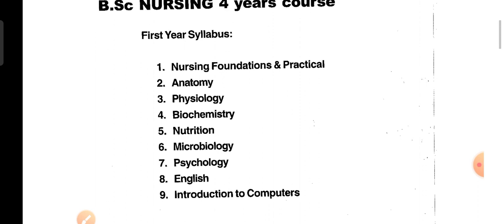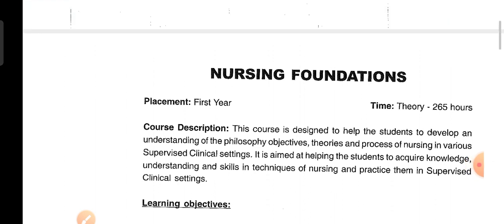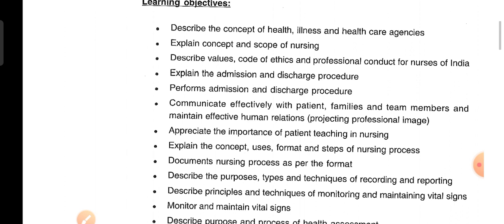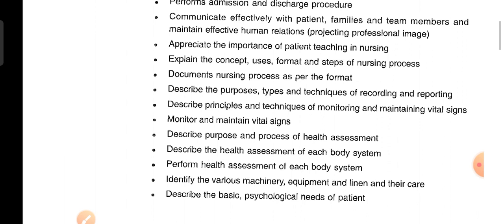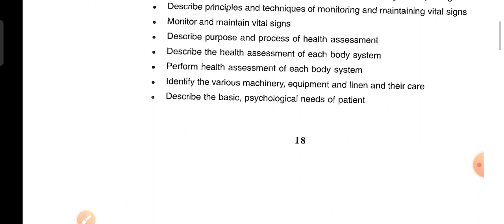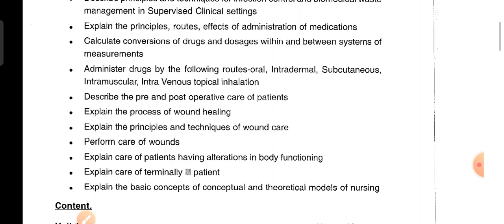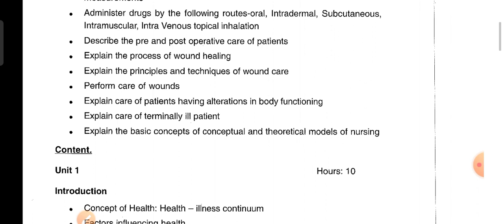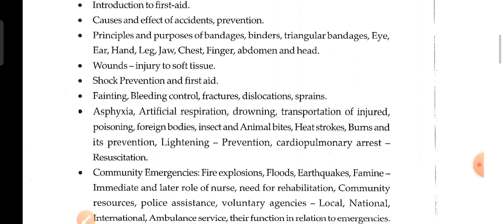vijitharajakumar, BSC nursing -1st year@Nursing foundation syllabus& Objective s english to తెలుగు